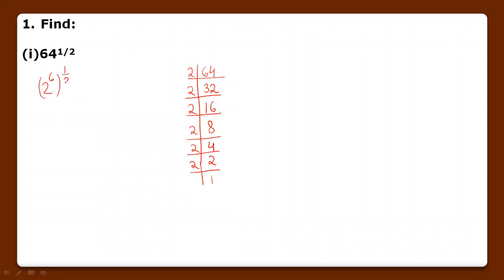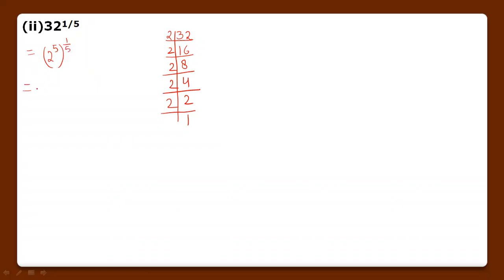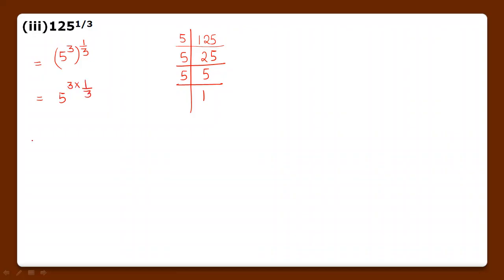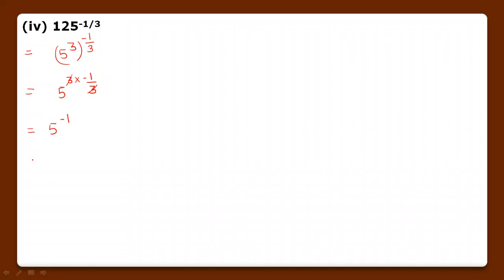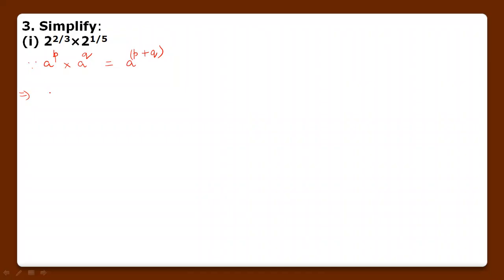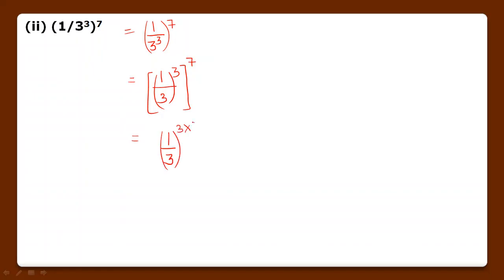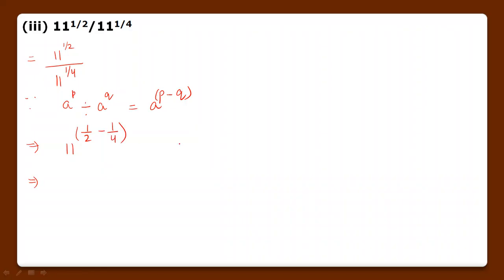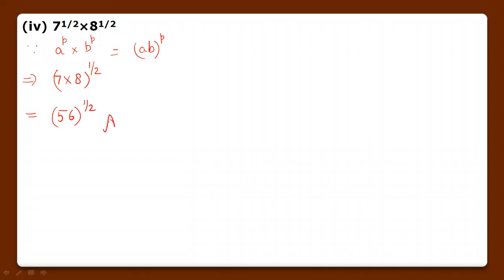Class 9 Maths - Number System Part 15 | Ex - 1.6 | Law of Exponents | Full Explanation + Solutions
Welcome to another power-packed video on CBSE Class 9 Maths! In this video, we cover Exercise 1.6 of Chapter 1 – Number System from the NCERT Book, focusing on the Laws of Exponents for Real Numbers.

📌 What You'll Learn in This Video:
✅ Basic laws/rules of exponents
✅ Step-by-step solutions to all questions of Ex 1.6
✅ Easy tricks to simplify problems
✅ Concepts made simple with clear explanations
✅ Basic Laws of Exponents (Product Rule, Quotient Rule, Power of a Power, etc.)
✅ Applying Exponent Rules to Real Numbers
✅ Solved questions for Better Understanding
✅ Tips and Tricks to Remember Exponent Laws Easily

This video is perfect for Class 9 students preparing for their CBSE 2025 exams. Whether you're revising or learning for the first time, this lesson will help you master the topic with ease!

✨ Video Highlights:

 ✅ Finding values of expressions like

√64 = 64¹ᐟ²
³√32 = 32¹ᐟ⁵
³√125 = 125¹ᐟ³

✅ Solving powers with fractional exponents like:

9³ᐟ², 32²ᐟ⁵, 16³ᐟ⁴, 125⁻¹ᐟ³

✅ Simplifying using laws of exponents:

- Product of powers: 2²ᐟ³ × 2¹ᐟ⁵
- Division of powers: 11¹ᐟ² ÷ 11¹ᐟ⁴
- Power of a rational number: (1/3³)⁷
- Multiplying with different bases but same power: 7¹ᐟ² × 8¹ᐟ²

📚 These problems are explained step-by-step, with concept clarity and easy tricks to remember exponent rules for real numbers.

💡 Laws of Exponents Covered in This Video:
🔹 aᵐ × aⁿ = aᵐ⁺ⁿ
🔹 aᵐ / aⁿ = aᵐ⁻ⁿ
🔹 (aᵐ)ⁿ = aᵐⁿ
🔹 a⁰ = 1 (if a ≠ 0)
🔹 a⁻ⁿ = 1 / aⁿ
🔹 a¹/ⁿ = ⁿ√a

📚 Chapter: Number System (Class 9 Maths NCERT)
📘 Exercise: 1.6 – Laws of Exponents
👨‍🏫 Board: CBSE | Class 9 | Subject: Mathematics
🧠 Topic: Real Numbers and Exponent Rules

👉 Part 14 -
Laws of Exponents of Real Numbers| Class 9 Maths - Number System Part 14 | CBSE | NCERT